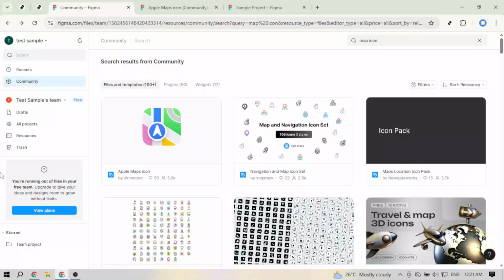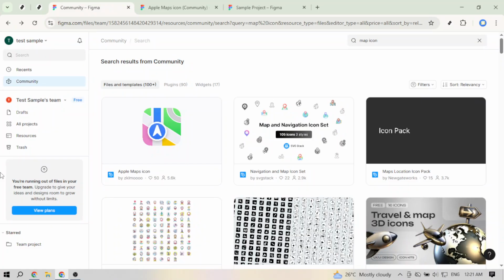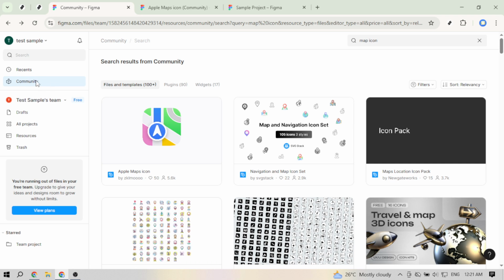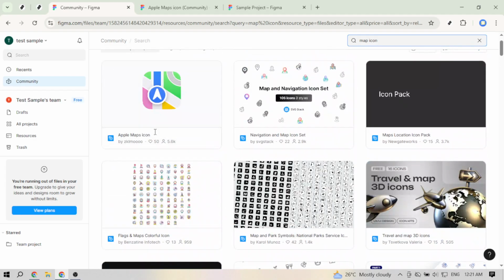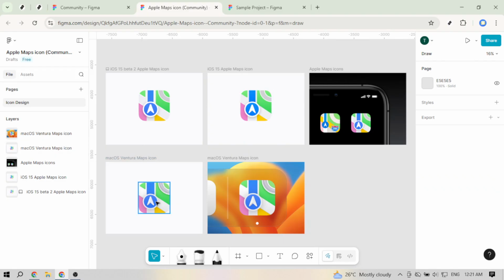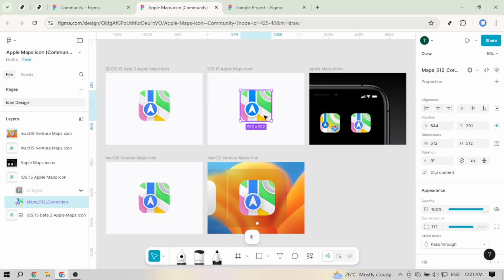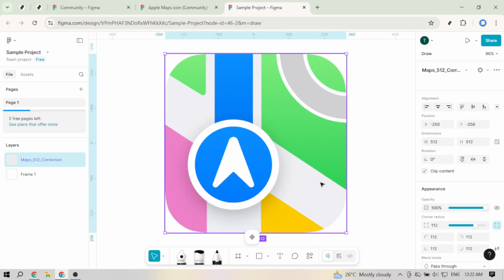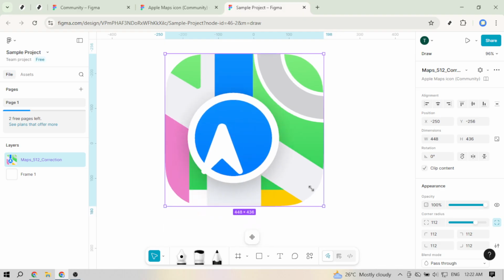How to Create Map Icon in Figma 2026 (Step by Step Tutorial)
how to create a map icon in Figma using vector tools and simple shape editing. In this tutorial, you’ll design a clean location pin icon that works perfectly for maps, apps, and UI designs.

This step-by-step guide shows how to combine basic shapes, edit vector points, and refine curves to create a scalable map icon in Figma. Perfect for beginners who want to design custom icons instead of using icon libraries.